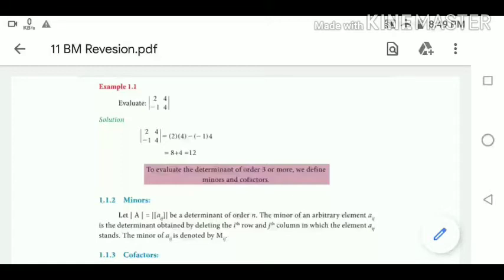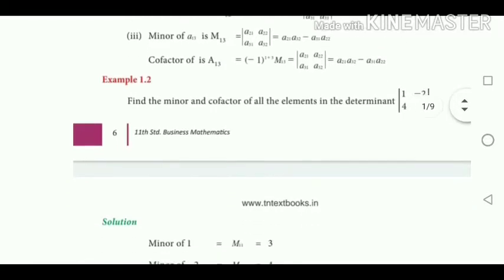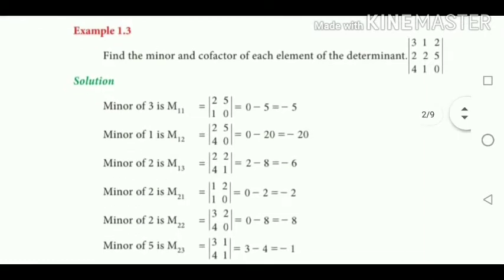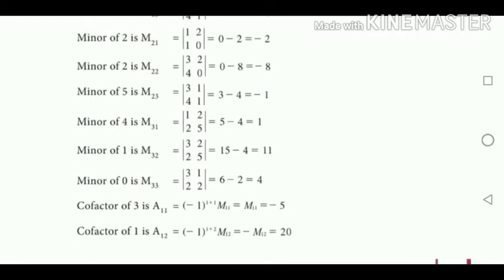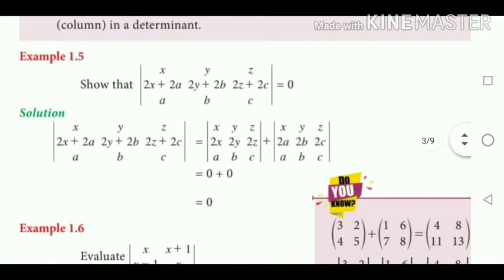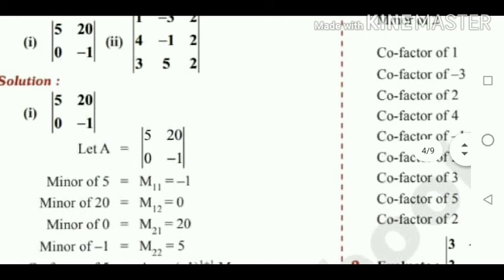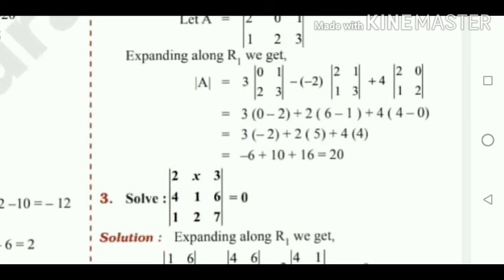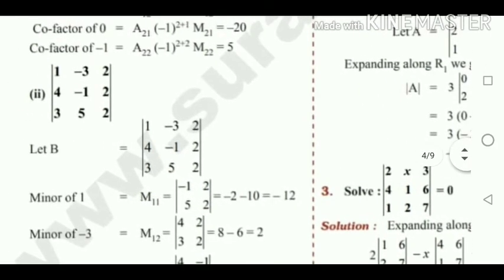SDA School XI-Business Maths Revision - 23.08.2020